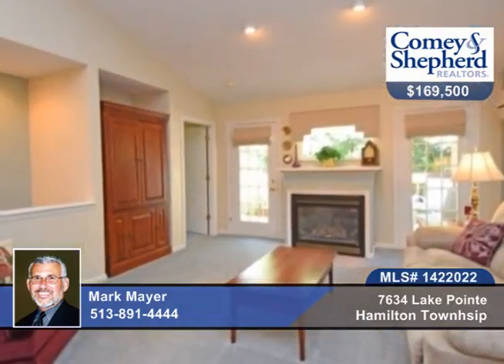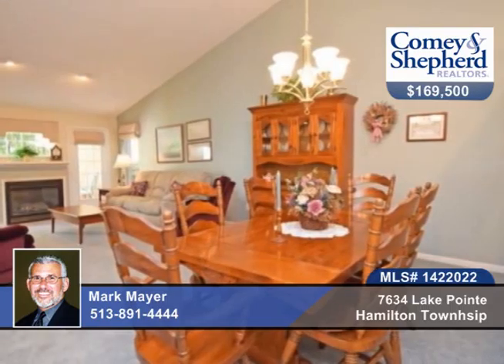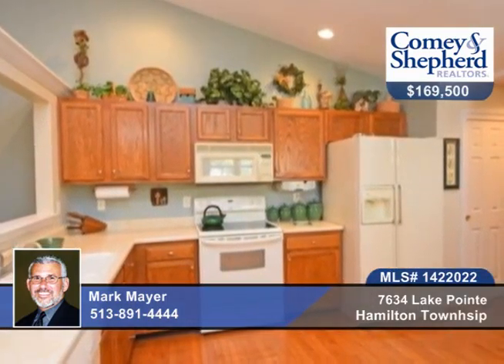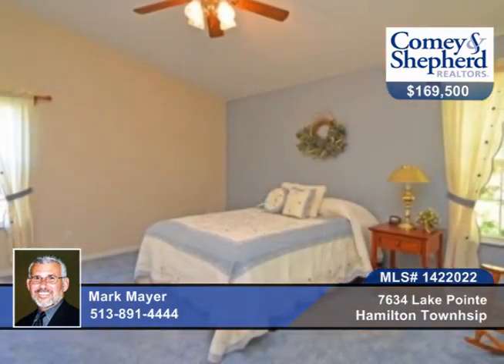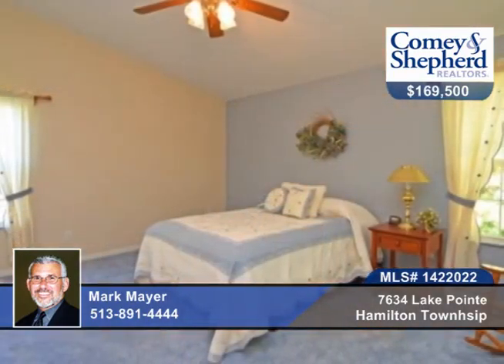7634 Lake Pointe Hamilton Townhsip, OH Homes for Sale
7634 Lake Pointe, Hamilton Townhsip, OH
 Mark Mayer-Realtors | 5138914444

Wonderful end unit features one-floor living plus the beauty of finished lower level space*Newer roof, a/c and water heater* View the lake from the covered front porch or relax on your private deck*Enjoy all the amenities Village on the Green offers!